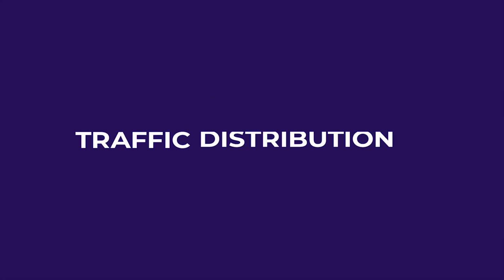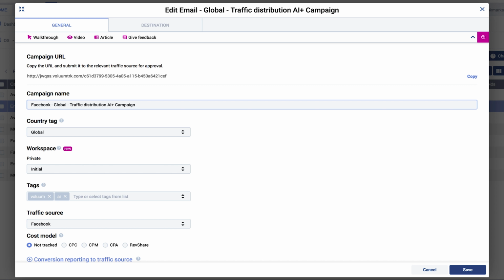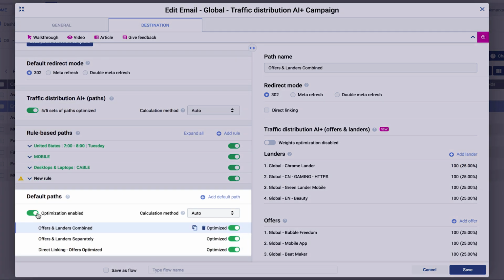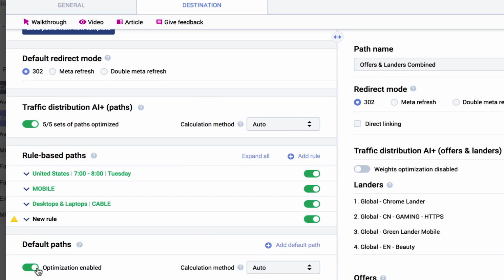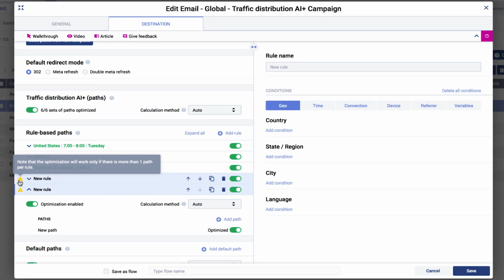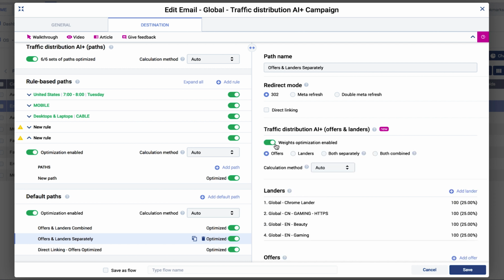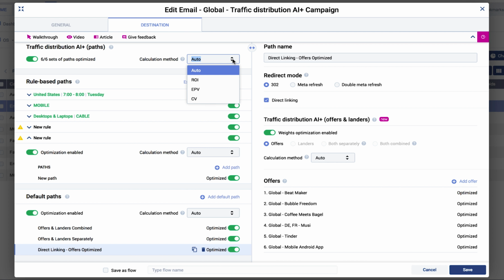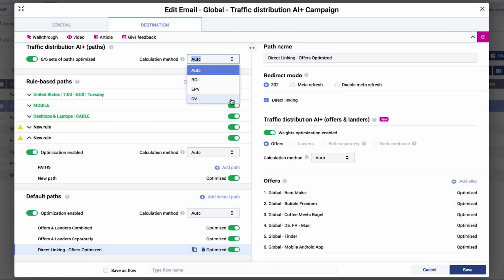Traffic Distribution AI in Voluum [ Tutorial ]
Let Voluum analyze the performance of your offers, landing pages and paths in real-time and automatically redistribute your traffic for the best ROI.

0:21  Creating a new campaign in Voluum
0:55  Creating rules in Voluum campaign
1:43  Selecting metrics for calculation for each part of your campaigns